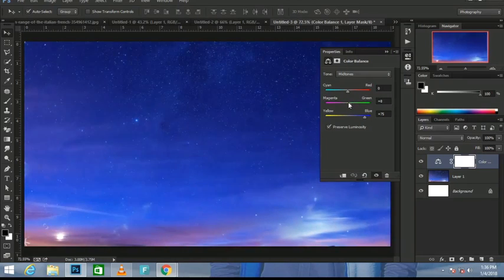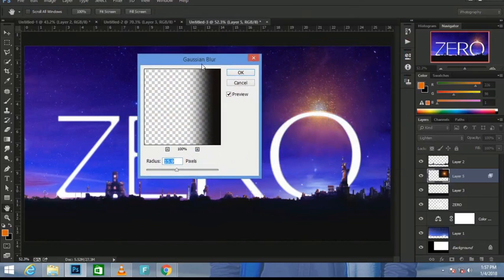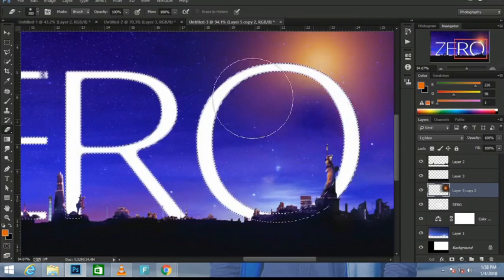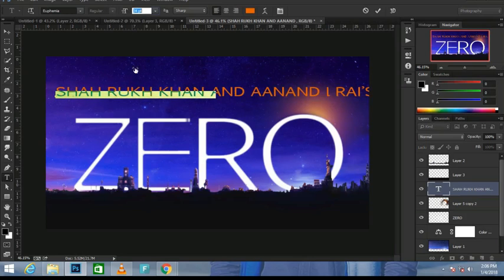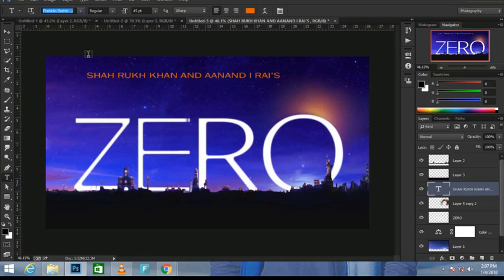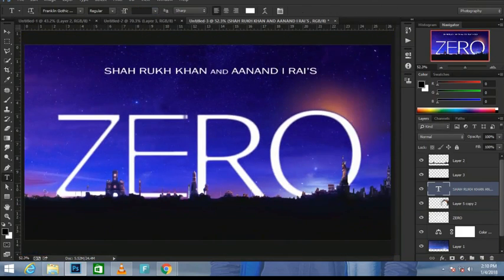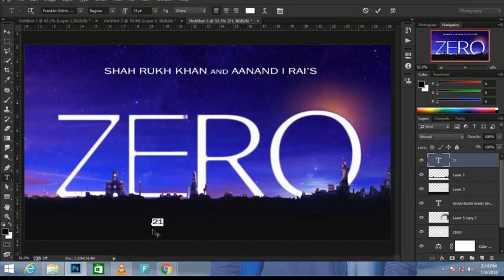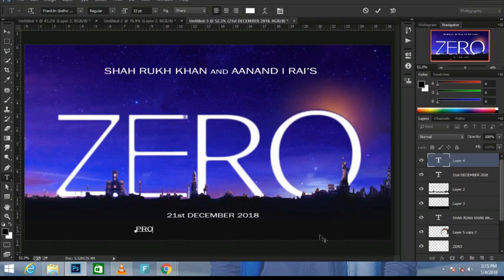Zero Title Movie poster Design Photoshop tutorial an PicArt | Shahrukh khan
Hello Friend, My name is satyam kumar Photoshop edior,

Zero Title Design Photoshop tutorial an PicArt |  Shahrukh khan